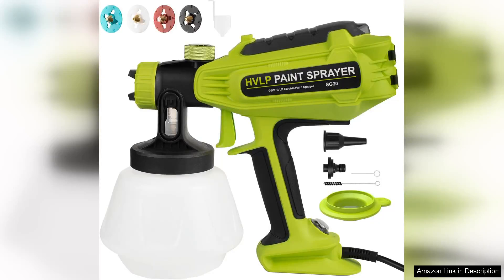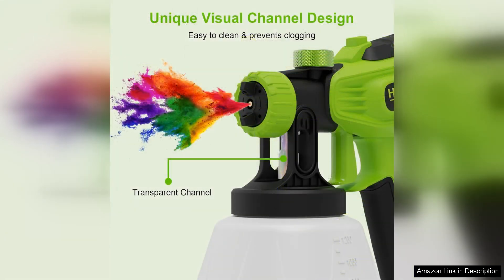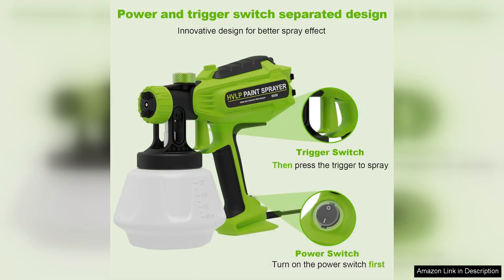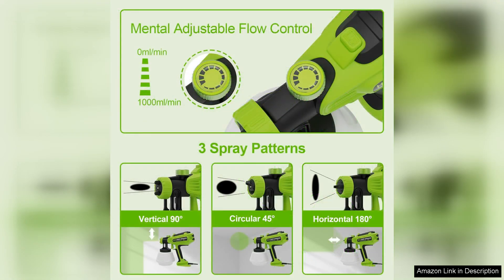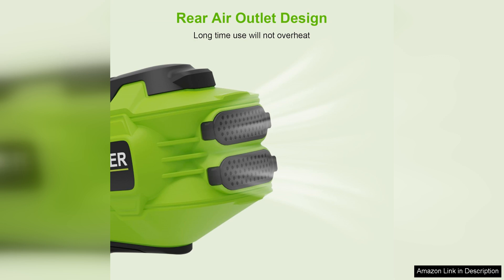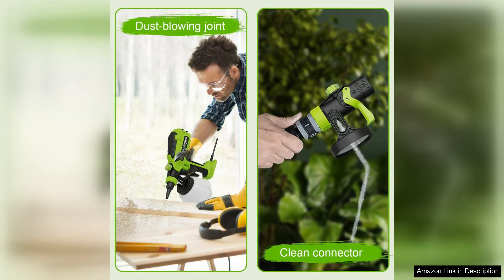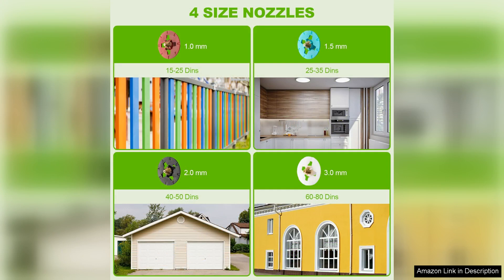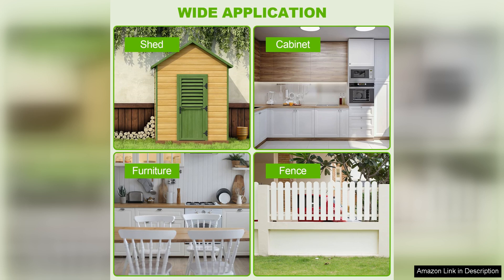Paint Sprayer 700W HVLP Spray Gun with Blowing Joints 2024 Upgraded 4 Review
I recently purchased the 340 Paint Sprayer, a 700W HVLP Spray Gun, and I am thoroughly impressed with its performance. The 2024 upgrade brings several features that make it a standout choice for both DIY enthusiasts and professionals alike.

Firstly, the powerful 700W motor delivers a consistent and smooth spray, allowing for even coverage on a variety of surfaces. Whether you’re tackling walls, furniture, or outdoor projects, this sprayer provides an excellent finish without the hassle of traditional brushes or rollers. The HVLP (High Volume Low Pressure) technology minimizes overspray, making it efficient and economical.

One notable enhancement is the inclusion of blowing joints, which facilitate easy cleaning and maintenance. This is a significant advantage, as cleaning spray guns can often be a tedious task. The design of the gun makes it user-friendly, even for those new to spray painting. The adjustable flow control knob allows you to tailor the paint output to your specific needs, ensuring precision and versatility.

The sprayer also comes with multiple nozzle sizes, accommodating various paint types and thicknesses. I found that switching between different nozzles was seamless, allowing me to switch from fine details to broader strokes effortlessly. Additionally, the lightweight design reduces fatigue, making it comfortable for extended use.

Another impressive feature is the ergonomic grip that enhances control and stability during operation. This is a crucial aspect, especially for larger projects.

In conclusion, the 340 Paint Sprayer is a fantastic investment for anyone looking to achieve professional-quality results at home. Its powerful performance, innovative features, and user-friendly design make it a top choice in the market. I highly recommend this spray gun for anyone looking to elevate their painting projects in 2024 and beyond.